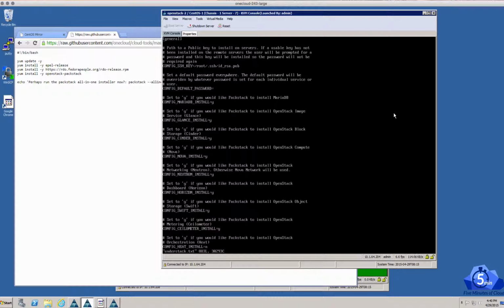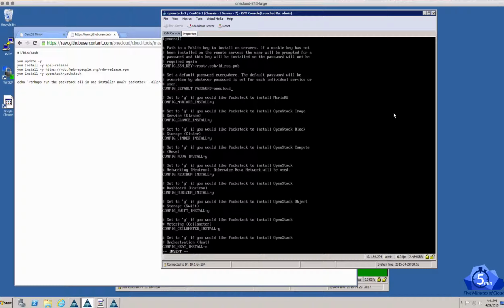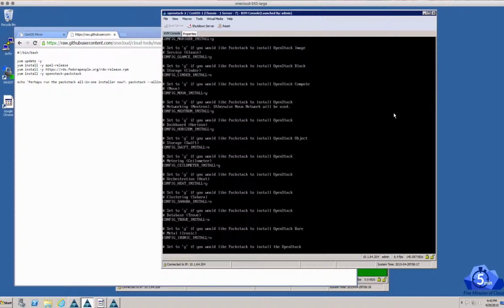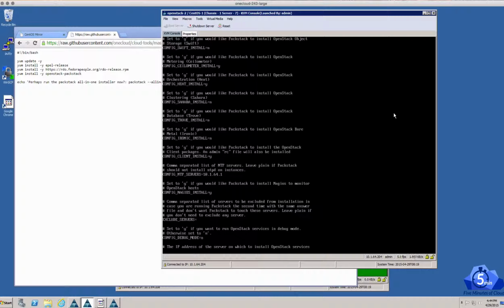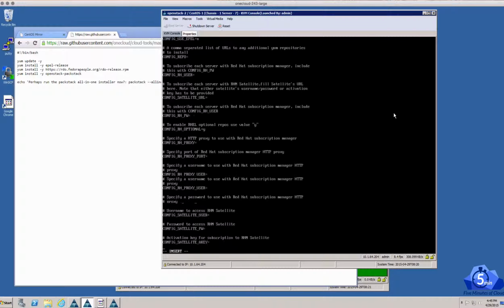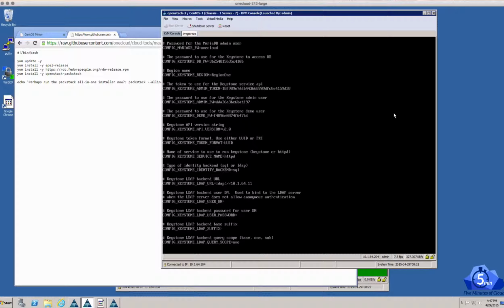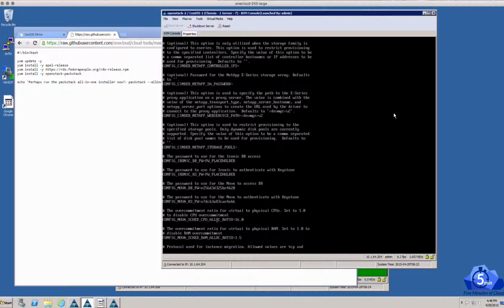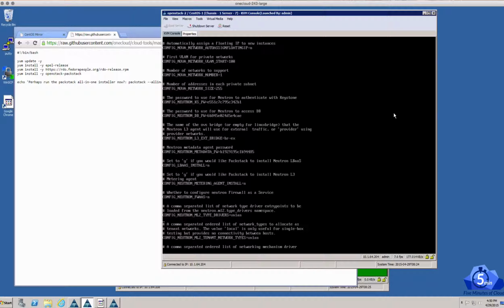PackStack on UCS Blades Part 5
In this six part tutorial Robert Starmer  talks through the process of using the free and OpenSource software PackStack to deploy the free and OpenSource cloud management software OpenStack on Cisco's UCS blade servers.  In this video, we cover the creation and editing of a PackStack answer file to simplify the PackStack deployment process and automate future deployments of the same  OpenStack configuration.